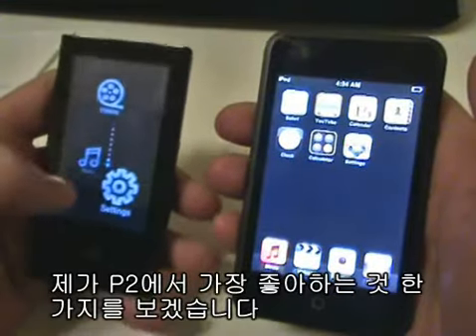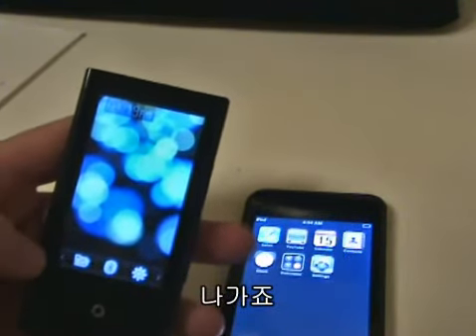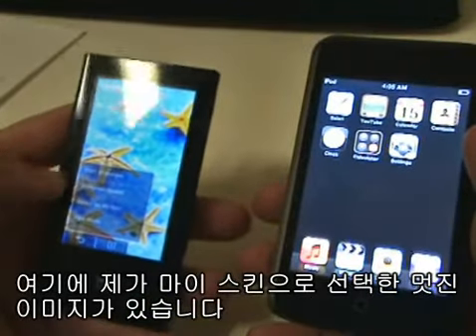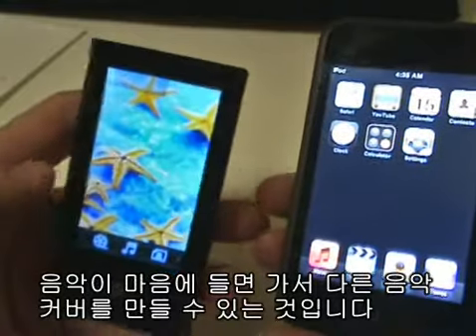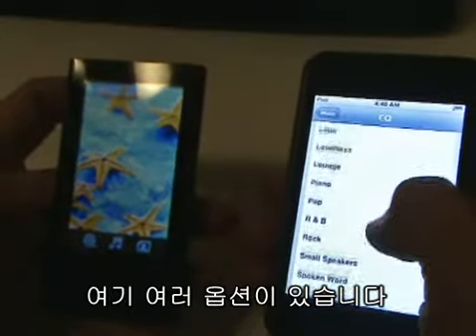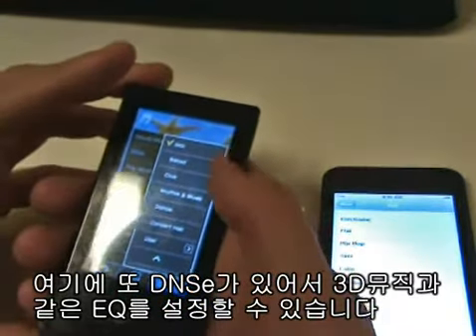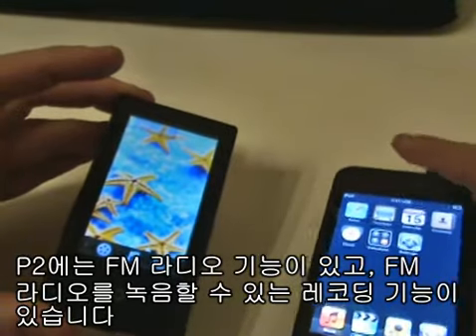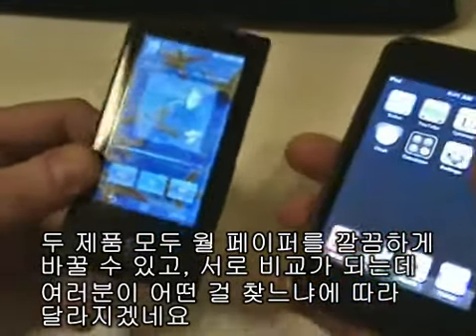Review P2 vs iPodTouch 2 P2 (kor)